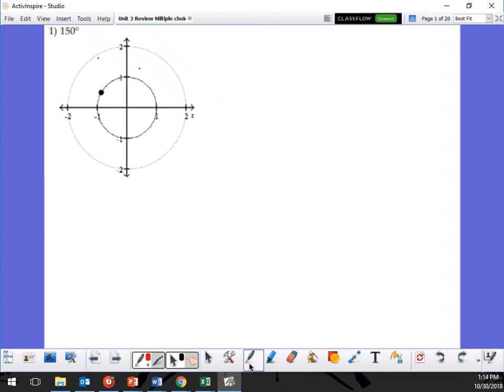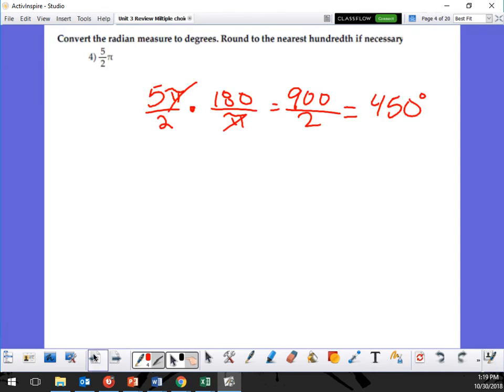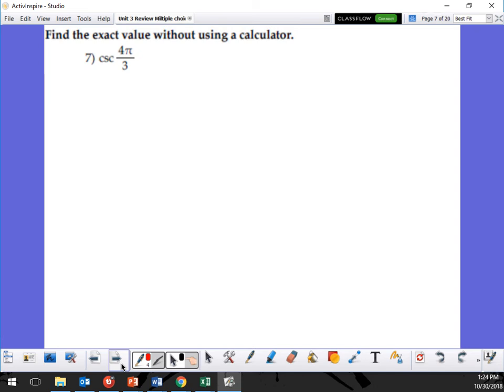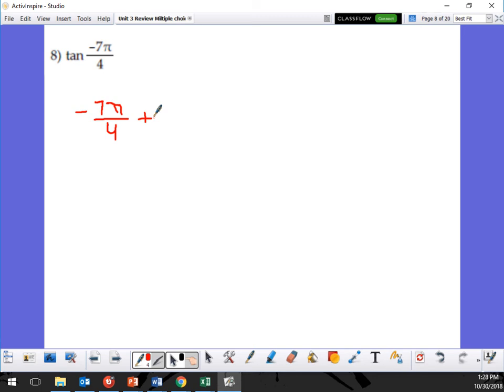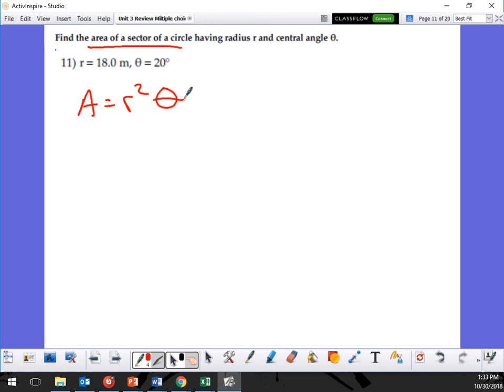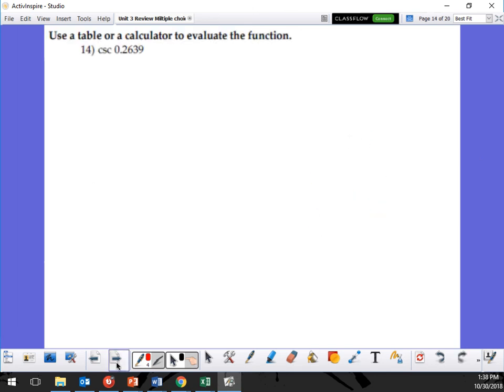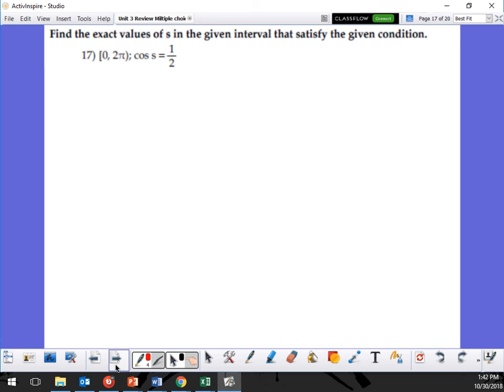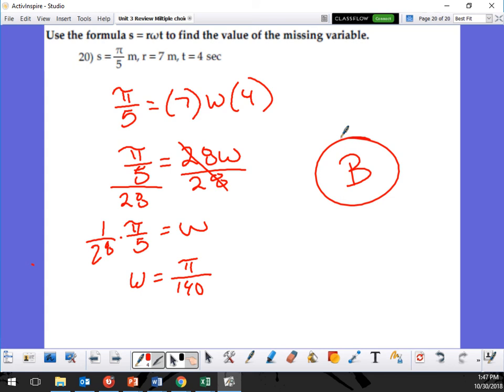Trigonometry 1 Unit 3 Multiple Choice Review part 1